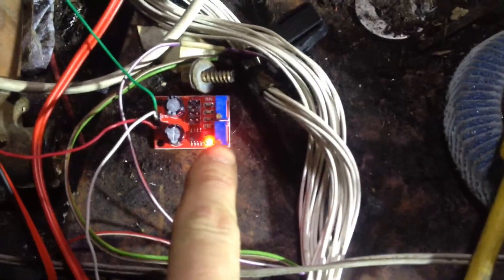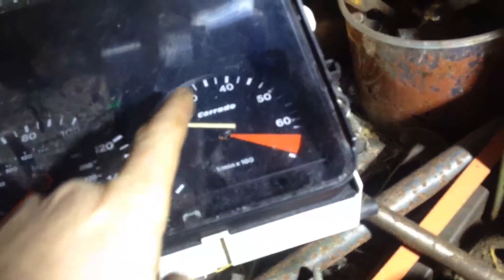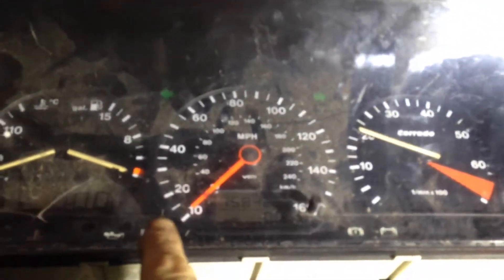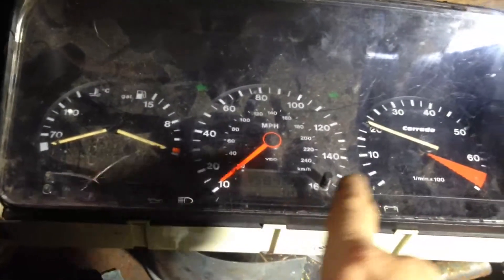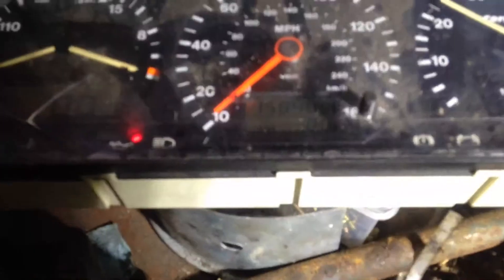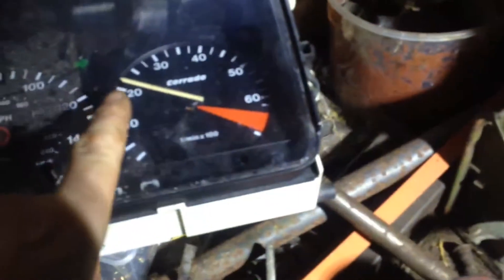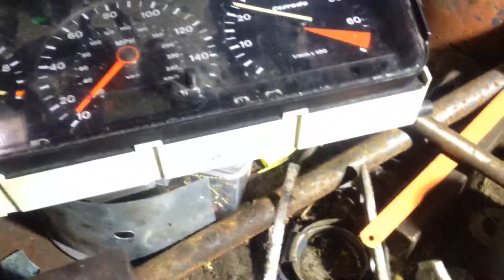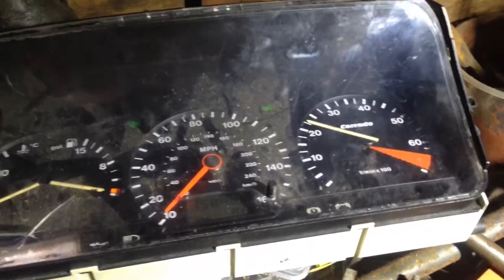Corrado vr6 tacho/rev counter testing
Testing the corrado tachometer/rev counter. It requires a 12v  square wave frequency wave form
Connected a 555 timer, -
12v,  50%duty cycle  frequency above 50hz
onto pin u1/6  rpm around 2000rpm
(Duty cycle can be eye balled, keep adjusting duty cycle % till the needle stops shaking. )

Next. Corrados are fitted wth high and low oil pressure switches, as engine revs increase so does oil pressure. To stop the alarm going off the corrado clocks have DOP as rpm goes over 2500rpm the oil pressure goes up too, the rpm gauge switch the signal off to high oil pressure warning and prevents it from going off.
High oil pressure at low rpm indicates a blocked oil filter, not overly important once regular engine services are done. Low oil pressure is the important sensor to have working.